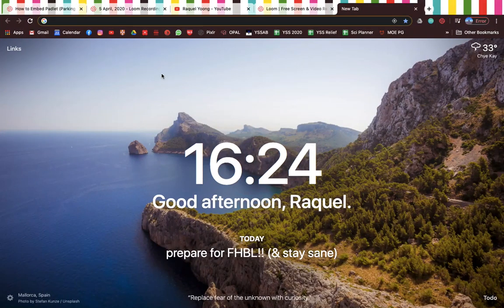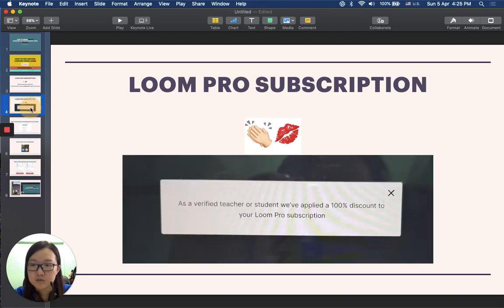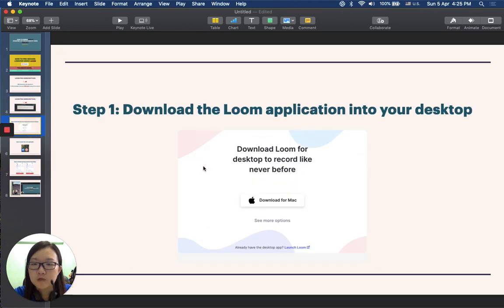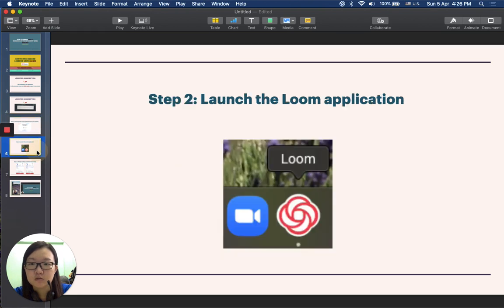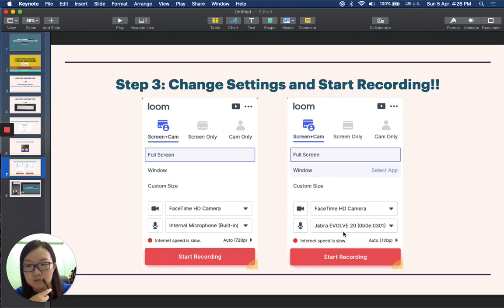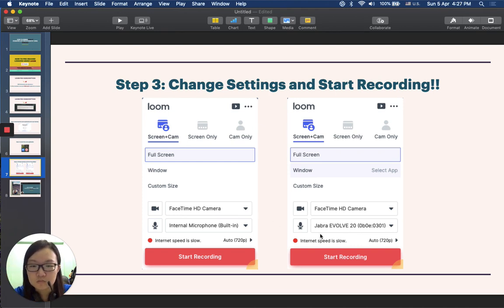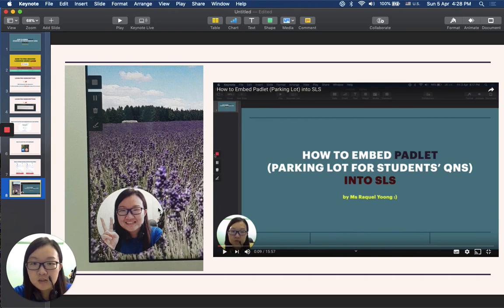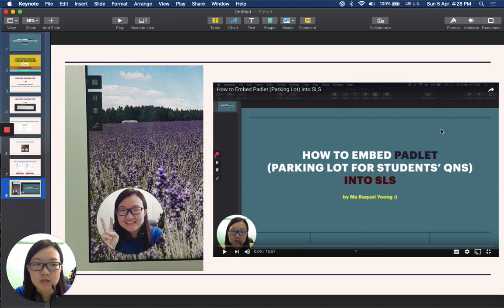How to Pre-Record Lessons Using Loom (+ upload onto SLS) for Home-Based Learning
After you are done with your Loom video,
1. download the video off Loom
2. upload onto your YouTube channel
3. Embed into SLS
4. YOU ARE DONE YAYYY

Cheers,
Raquel Yoong
Chemistry and Social Studies Teacher
Yishun Secondary School